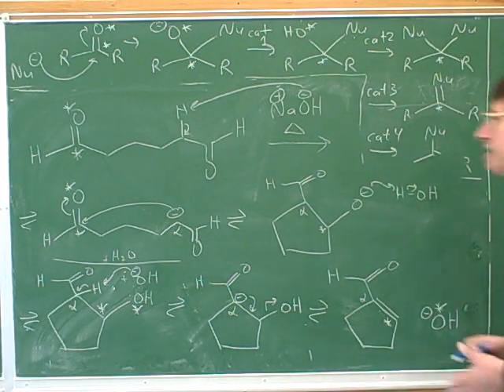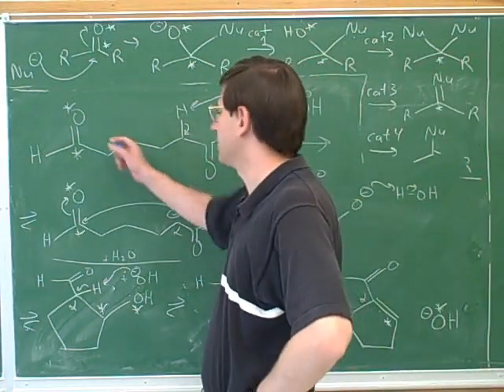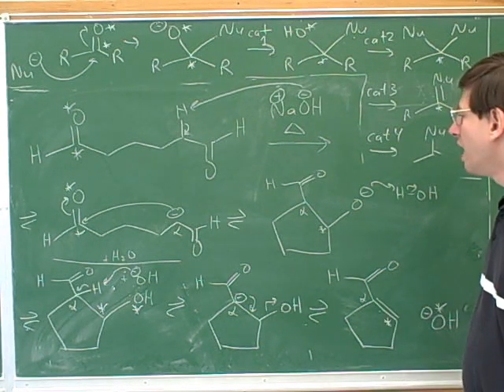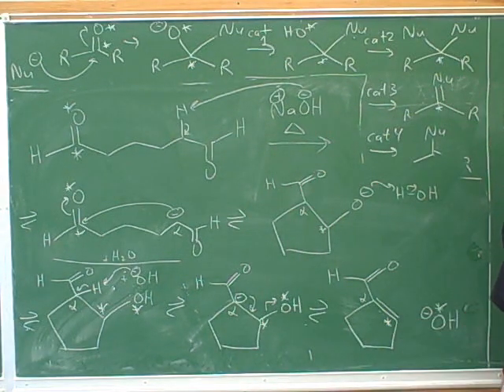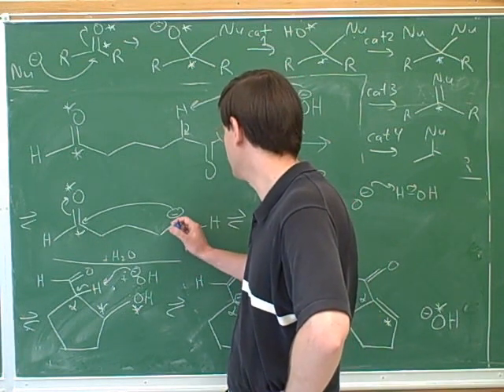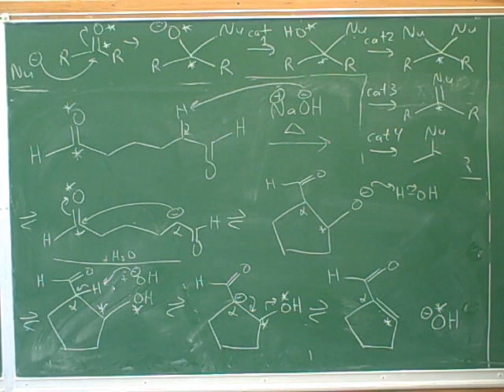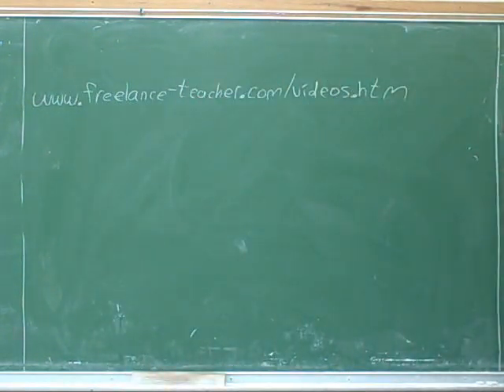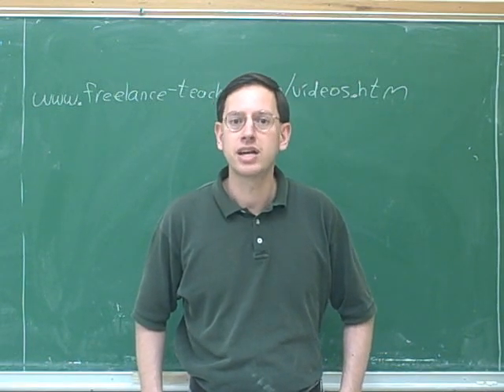Aldol condensation reaction (8)